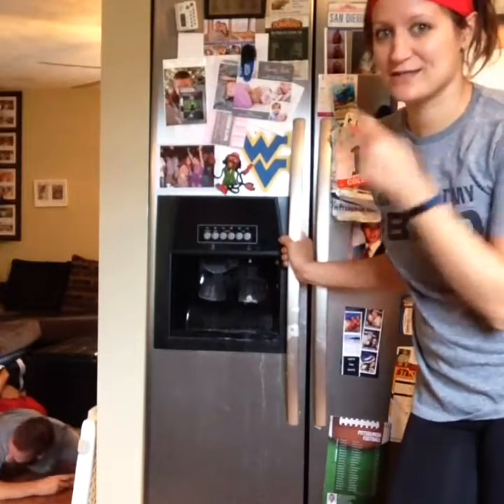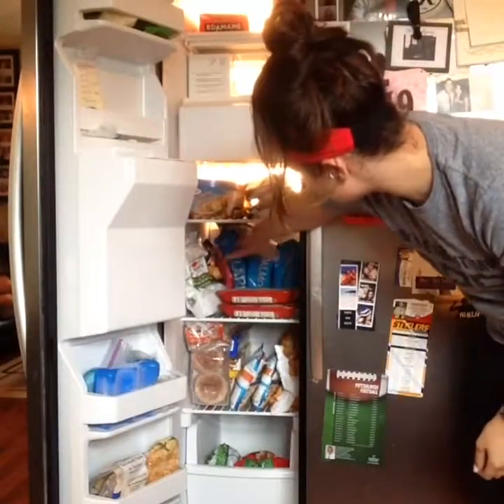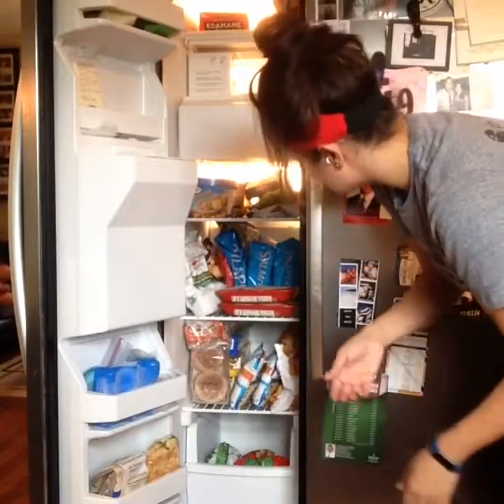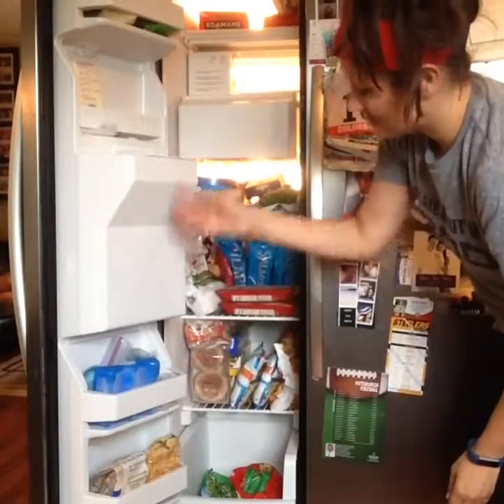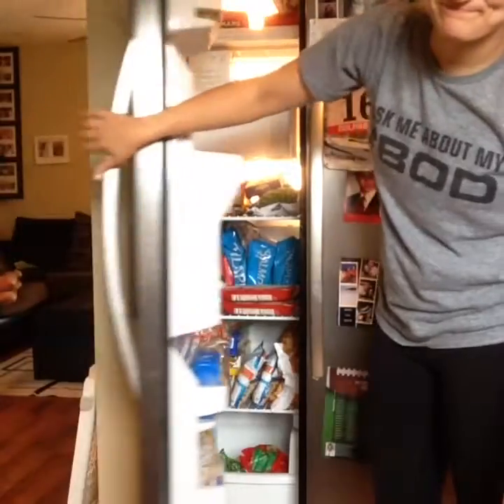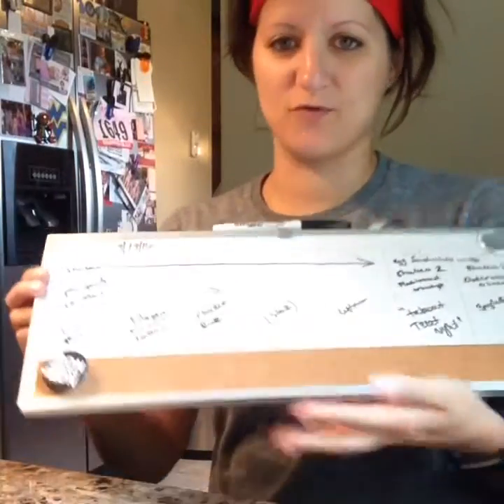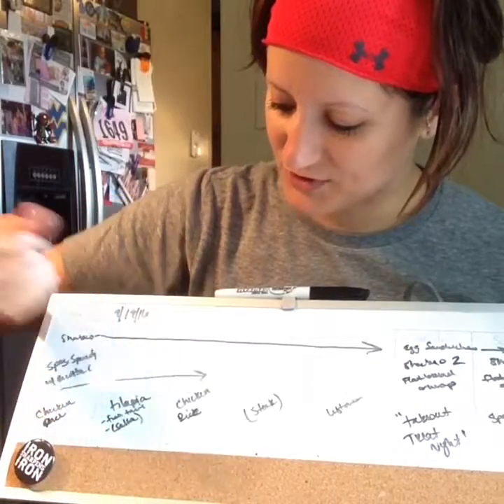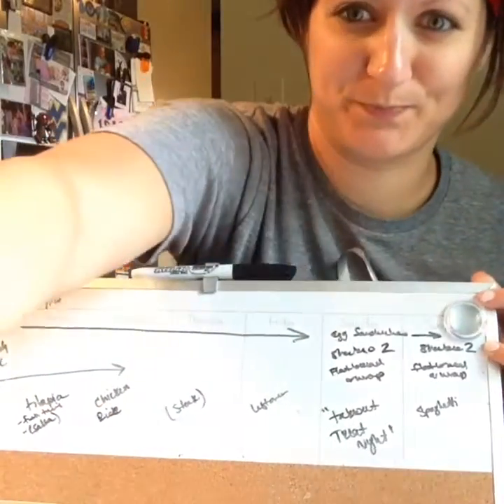Meal planning with what you already have (part 2)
Phase 2 of 3